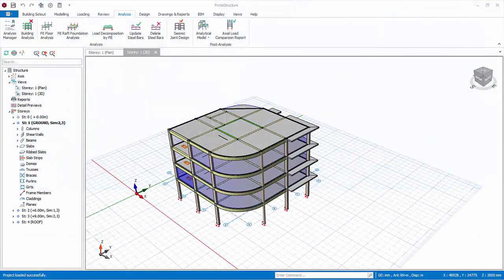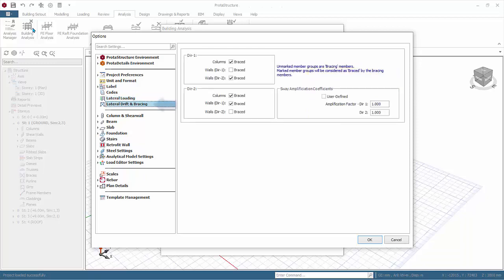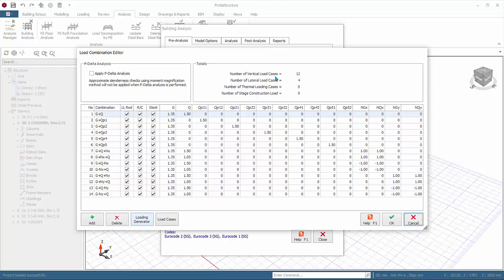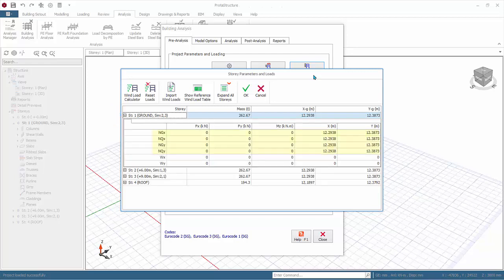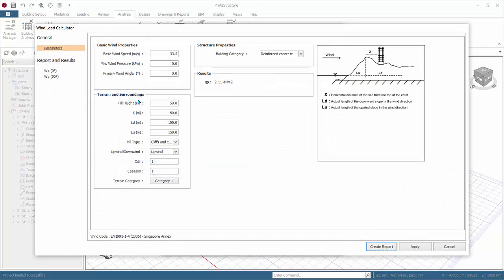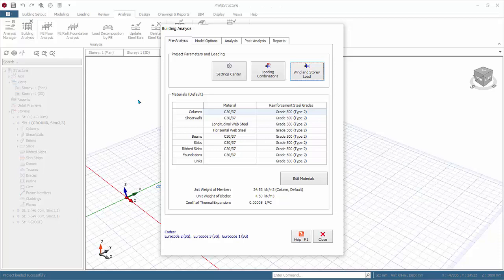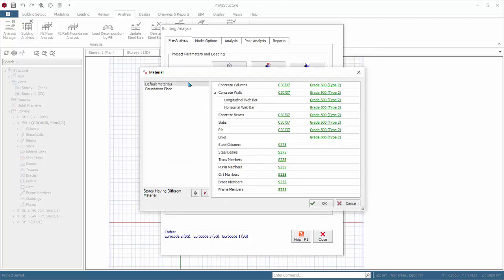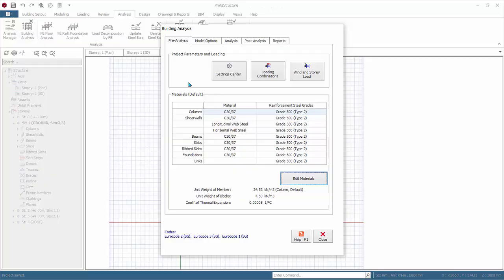12 Pre Analysis Setting, Wind Storey Load, Material